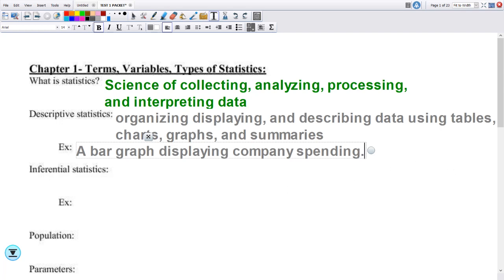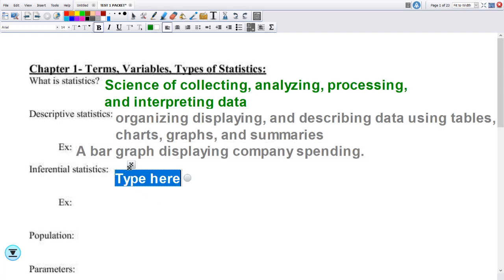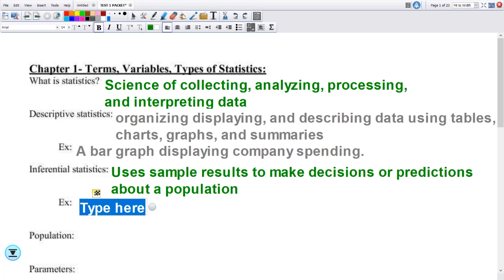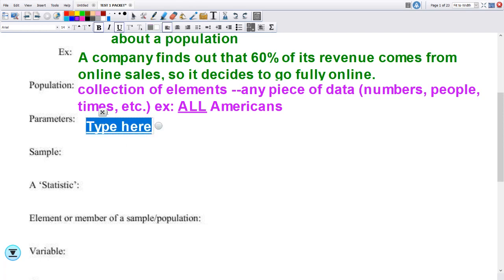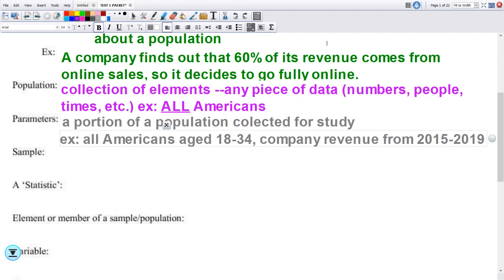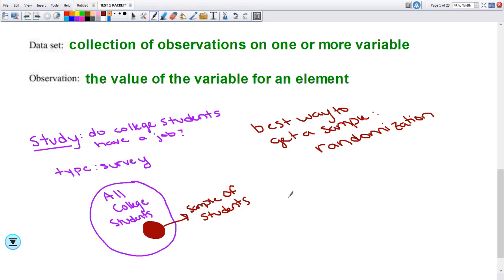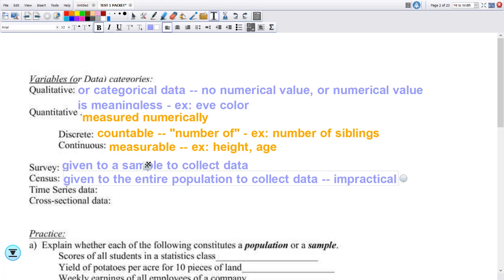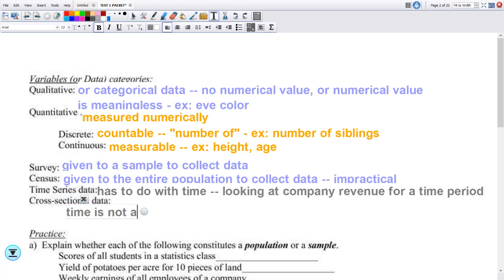Introduction to Statistics, Types of Data, Summation Notation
Stats Lesson 1.1-1.7